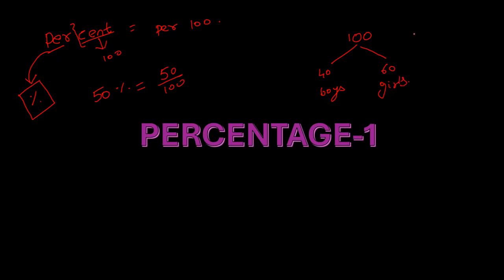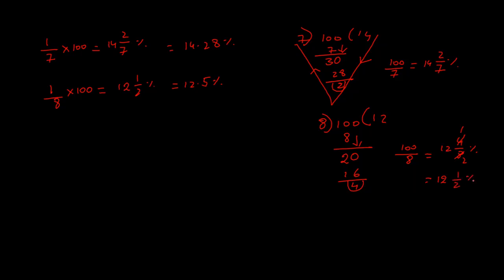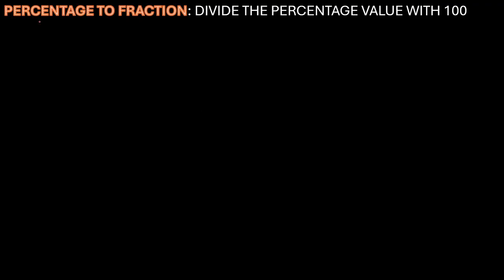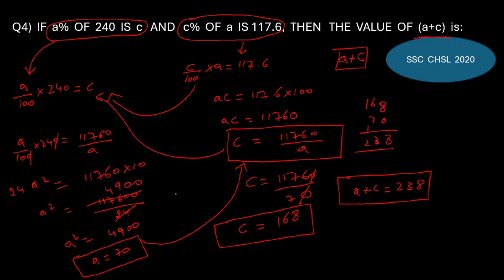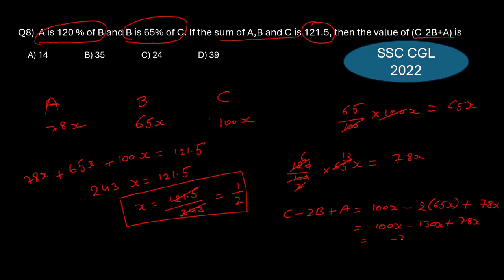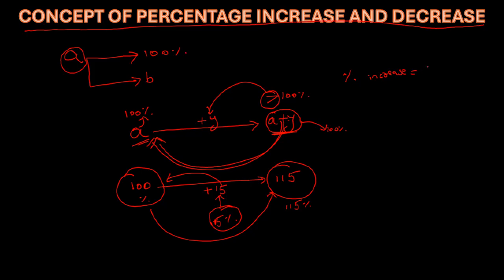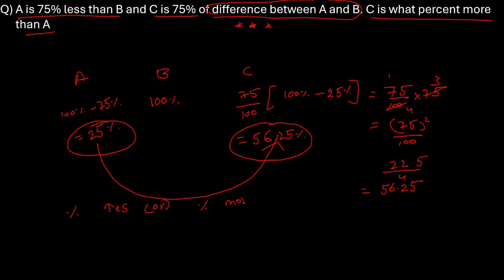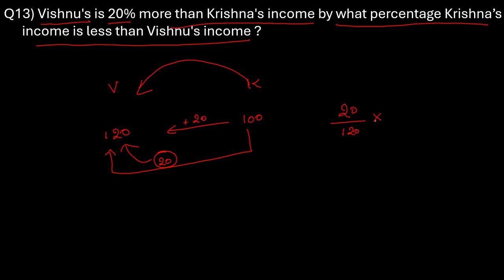Percentage in ENGLISH for SSC Exams, RAILWAY Exams and BANK Exams.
Percentage Basics for SSC | Bank | RRB Exams | Maths for Competitive Exams | Srinivas Classes

In this video, we begin the Percentage chapter from the very basics, which is one of the most important topics for SSC, Banking, and RRB competitive exams.

In this lesson, you will learn:

✅ Meaning of Percentage in Maths
✅ How Percentage is used in Competitive Exams
✅ Basic concepts explained in a simple and easy way

This video is perfect for students who want to build strong Maths fundamentals for competitive exams.

📚 Exams Covered

• SSC CGL
• SSC CHSL
• SSC MTS
• RRB NTPC
• Other Government Exams

This is a complete Percentage Series where we will cover:

✔ Basics to Advanced Concepts
✔ Short Tricks for Fast Calculation

By the end of this series, you will be able to solve percentage questions quickly in exams.

About the Channel – Srinivas Classes

Welcome to Srinivas Classes, a channel dedicated to Mathematics for Competitive Exams.

On this channel, you will learn:

📘 Maths Concepts from Basics to Advanced
📘 Short Tricks & Smart Methods
📘 Previous Year Questions for SSC, Bank, RRB
📘 Practice Questions for Exam Preparation

New videos will be uploaded regularly to help students strengthen their Maths concepts.